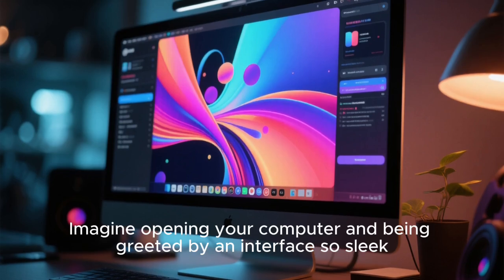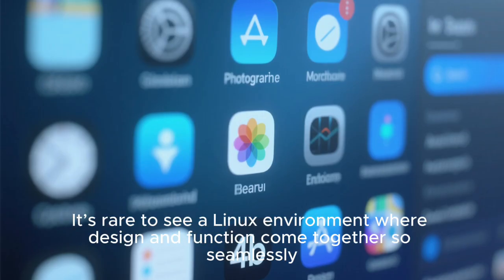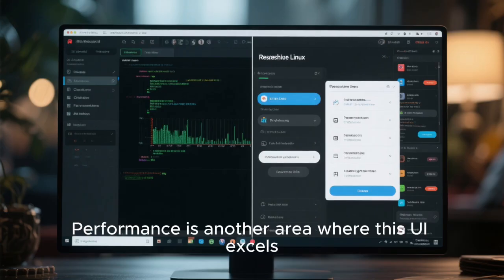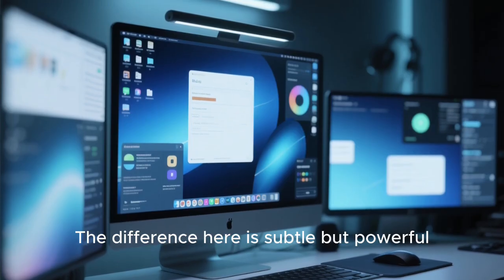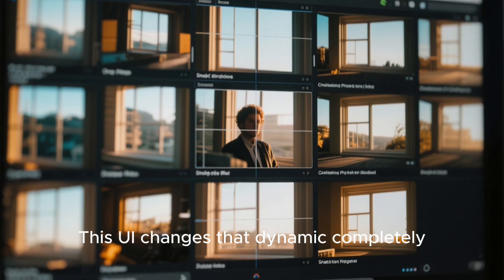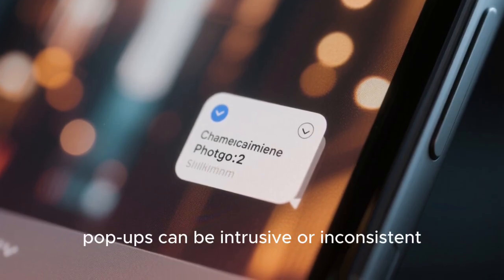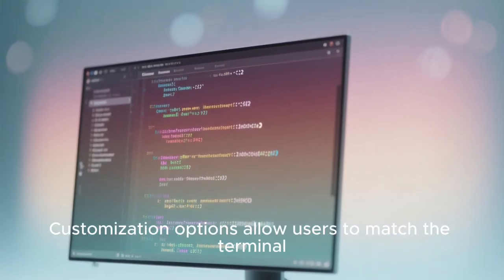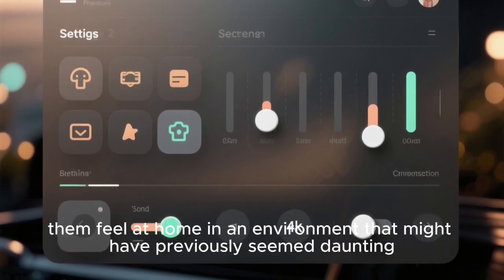This New Linux UI is So Stunning It Doesn’t Even Look Like Linux Anymore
Discover the most beautiful Linux desktop UI yet — a sleek, modern, and polished interface that redefines what Linux can look like. From fluid animations and elegant docks to responsive window management and seamless customization, this UI makes Linux feel like a premium OS. Watch as we explore its stunning visuals, powerful features, and why it could change the way you see Linux forever. Perfect for beginners, enthusiasts, and anyone curious about the future of open-source desktops.